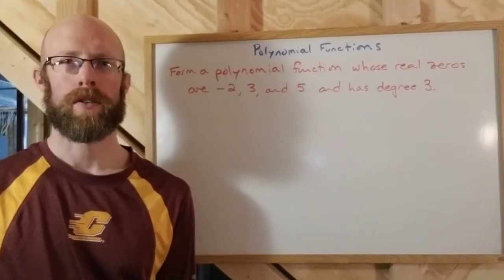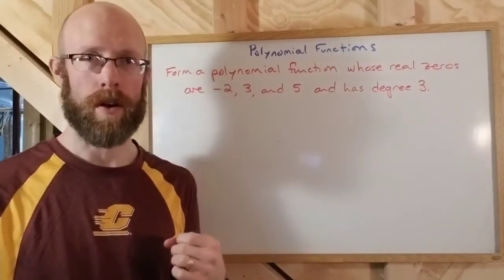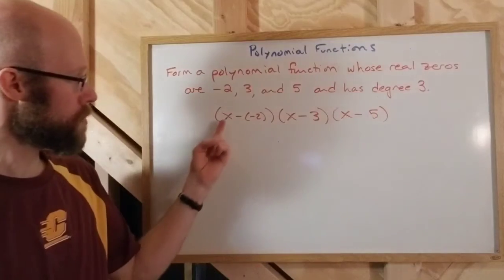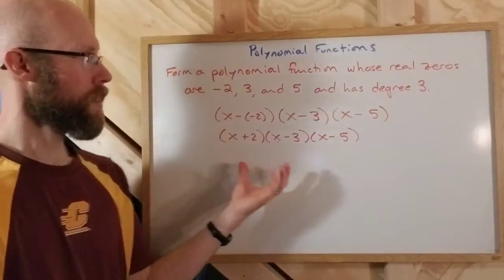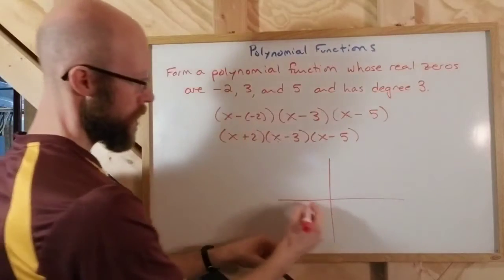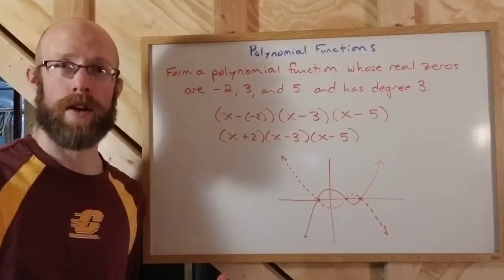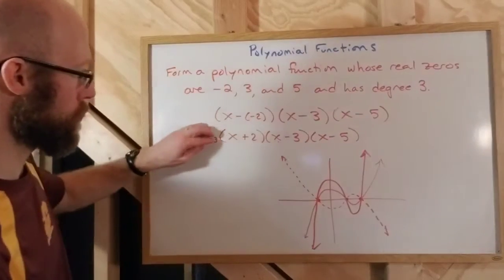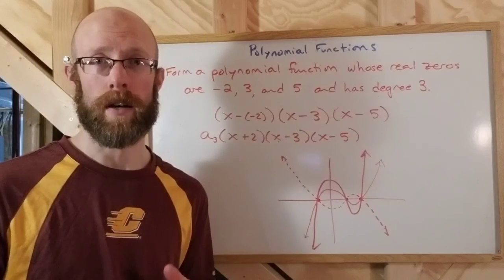Pre-Calc 4.1 Polynomial Functions Part 5